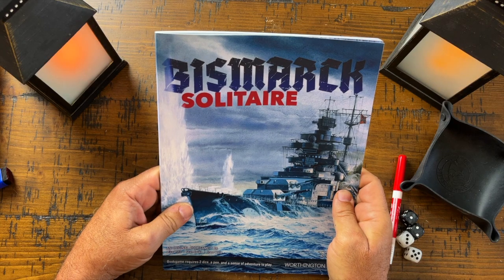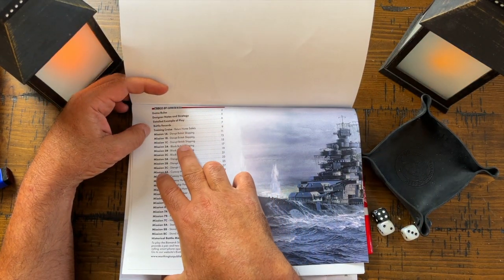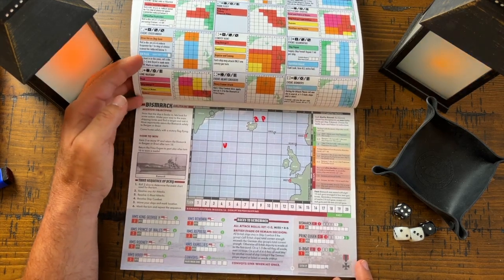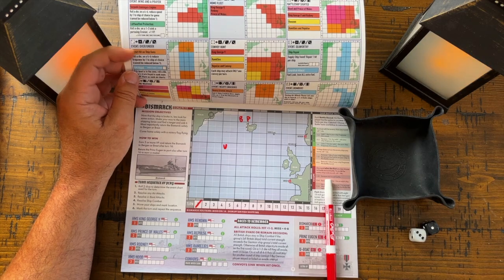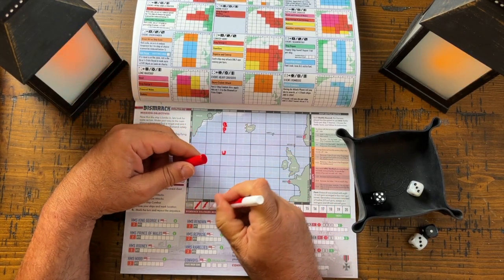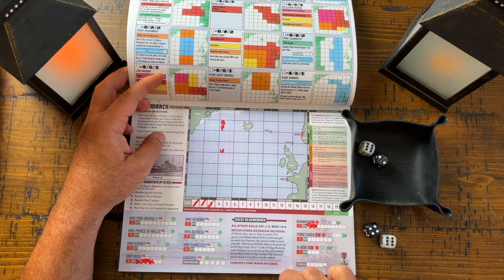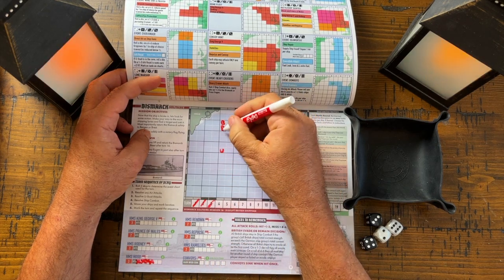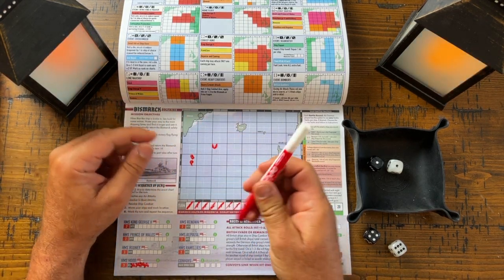Bismarck Solitaire - Tutorial and Playthrough!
Command the pride of the German Navy in Bismarck Solitaire, an Original Bookgame by Worthington Publishing. Lead the German ships Bismarck, Prinz Eugen, and U-boat support as they take on the determined Royal Navy with one goal, Sink the Bismarck!

You have 8 missions of varying objectives and difficultly, plus two training cruises. Each mission gives you 3 tries to best the Royal Navy. Some missions require you to find convoys, others expect you to sink a few British warships, while some just hope your ships can survive the sortie.

Bismarck Solitaire is a pen and book game. In the book you get a map and orders. You roll dice to see events, move your ship, fight battles, and resolve events. The only thing you must provide is 2 dice, a pen, and a sense of adventure.

A turn is this:

Roll 2 dice and cross reference it to a chart to see events.
Resolve the events.
Fight any battles.
Plot your movement on the map.

Each mission gives your victory conditions. Once you obtain your victory conditions the game is over. Play missions over and over as no two games are the same.